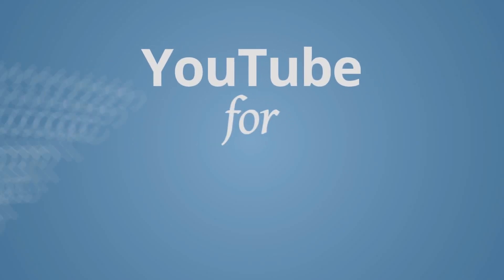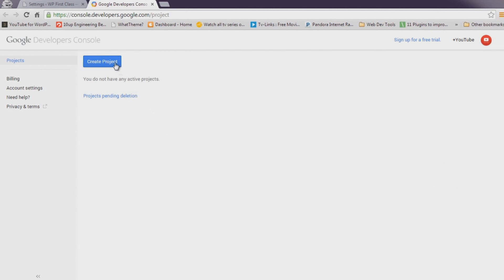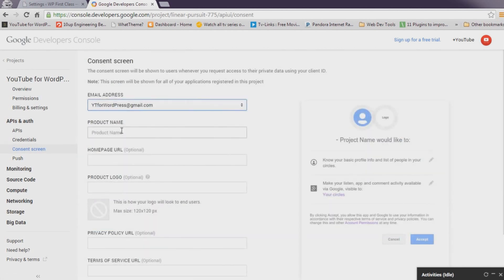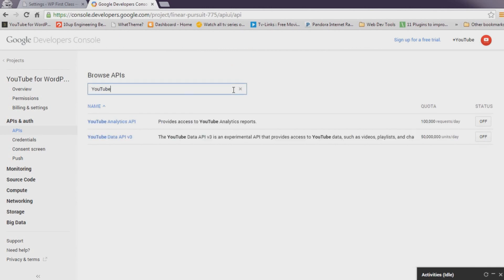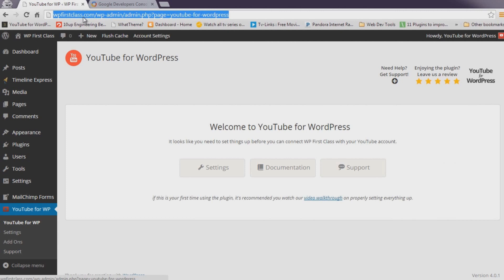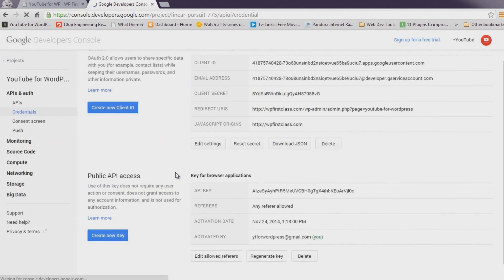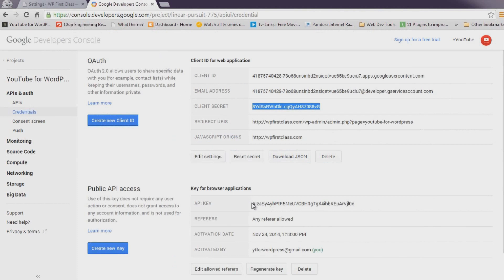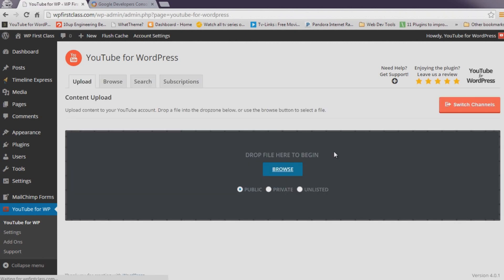YouTube for WordPress: Setting Up The Plugin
In this tutorial we'll be going through the initial YouTube for WordPress setup process. Once completed you'll have unrestricted access to your YouTube account, including but not limited to uploading new content, browsing existing content and managing your subscriptions.

What are you waiting for? Download YouTube for WordPress today and ease the burden of leaving your WordPress site just to get a videos embed code.

With top quality support, and a very active and responsive development team you have nothing to lose.

Transcript:

Welcome to YouTube for WordPress, the best and most powerful, all-in-one YouTube solution for WordPress sites

In this tutorial we’ll be going through the initial setup process together.

Let’s  Begin by clicking ‘Settings’. (pause) First we’ll need to create a new Google project, and generate our authentication keys.

At the top of the settings page, click the ‘Google Developer Console’ button.

Once loaded, click 'Create Project'.

Give your project a name. YouTube for WordPress works well. Leave the project ID as is, and click 'Create'. Wait a few seconds while your project is created.

In the left hand menu, click on 'APIs & Auth'. In the submenu, select 'Consent Screen'.

On the consent screen, select your email from the dropdown and enter 'YouTube for WordPress Plugin’ into the 'Product Name' field. After you’re done, scroll down and click save.

Next, in the left hand menu select 'APIs'. Turn off all of the API's enabled by default, and at the top search for 'YouTube'.

Turn on both the YouTube Data and YouTube Analytics API's.

 Finally, we'll generate the required OAUTH and API keys. Click on 'Credentials'. On the credentials screen click 'Create a new client ID' and Select 'Web Application'.

Click back to your site, and select ‘YouTube for WP’ in the left hand menu. Copy the URL from this page and paste it into the Javascript origins field, in the Developer Console, and remove everything after '.com'

Now paste the full URL into the redirect URI field then click ‘Create Client ID’

Once your AUTH keys are generated, click 'Create New Key' below Public API access. Select 'Browser key', leave the field blank and click 'Create'.

Now we need to enter the keys into the appropriate fields on the plugin settings page. Copy the Client ID and paste that into the Client ID field on the settings page.

Next, you’ll copy the Client Secret and paste that into the Client Secret field.

Finally, Copy the API key and paste it into the API key field.

If you believe a key was entered incorrectly, you can toggle its visibility by clicking the small icon to the right of the field.

When satisfied, scroll down and click 'Save Settings'.

Head back over to the main YouTube for WordPress screen. You should be presented with an 'Authorize Now' button. Click it and follow the onscreen directions. When completed, you’ll be fully authenticated and have unrestricted access to your YouTube account.

That's all for now. If you run into issues please get in contact with our support team, we’re here to help.